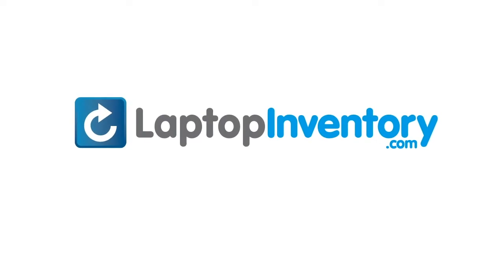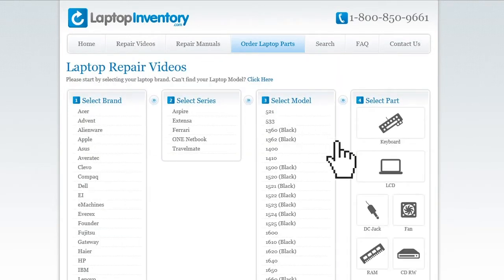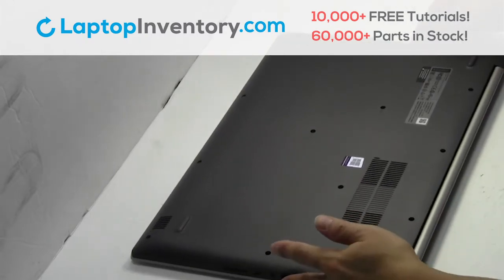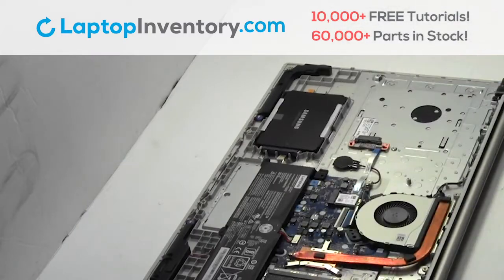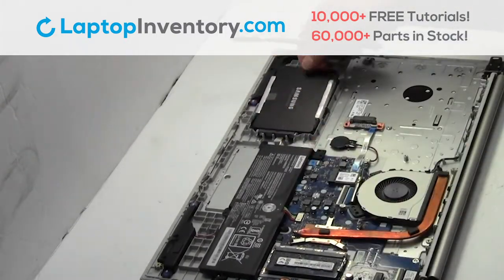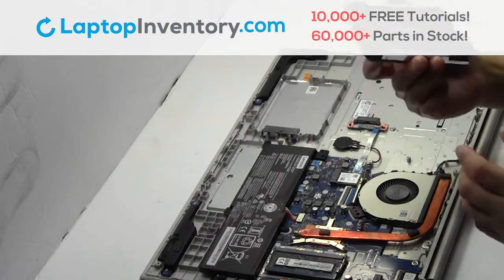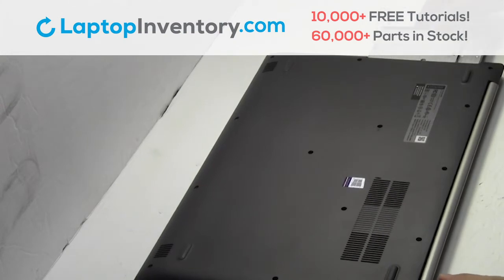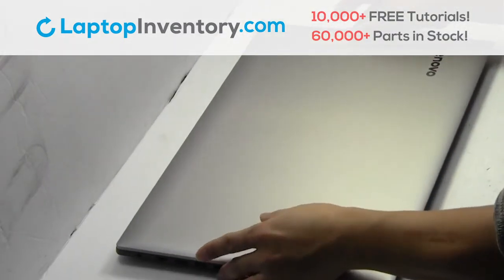How to replace Laptop Hard Drive Lenovo IdeaPad 330. Fix, Install, Repair HDD 320 80X5 80Y9 81DE